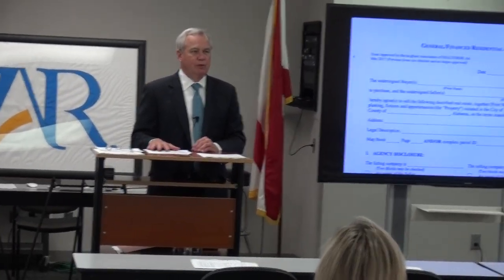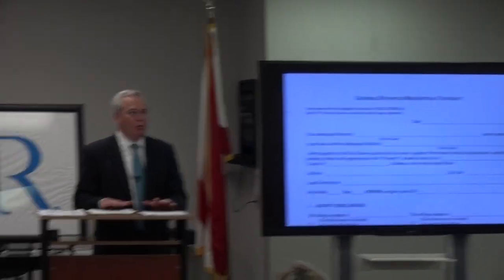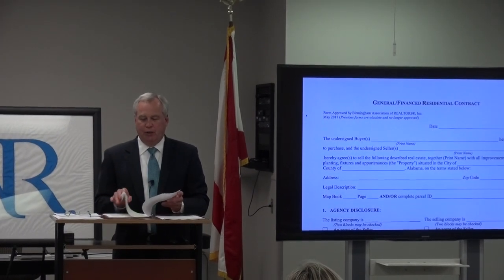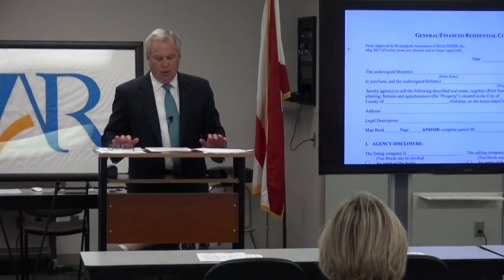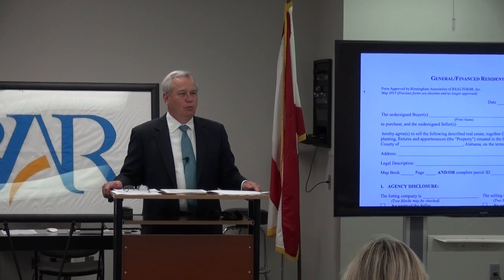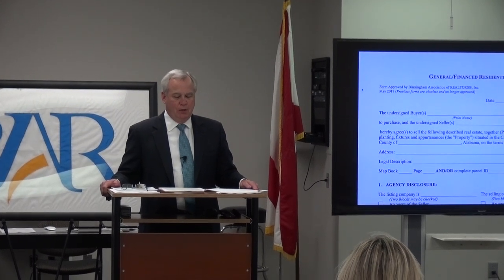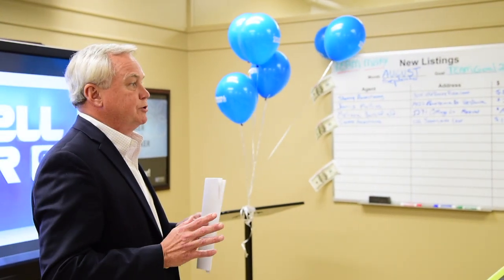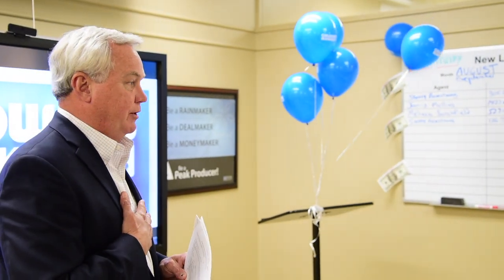2017 Contract Revisions - The Revision Process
2017 Residential Sales Contract Revisions | Birmingham Association of REALTORS® | Presented by Attorney T. Kelly May | To download the revised contract, Greater Alabama MLS members may use your Instanet tool, a member benefit | Call or email for details.